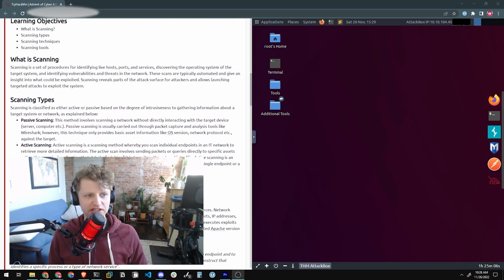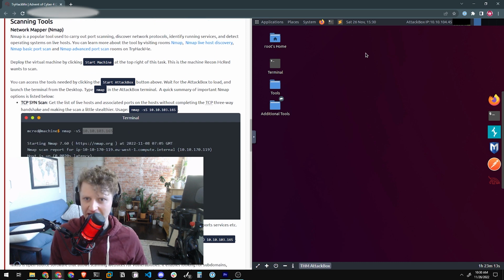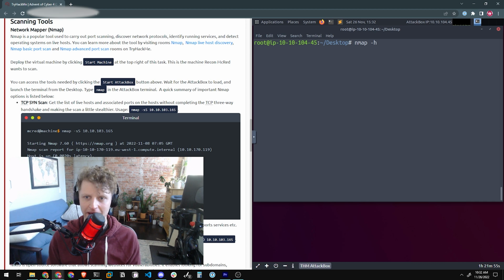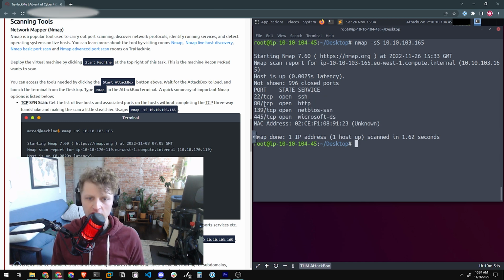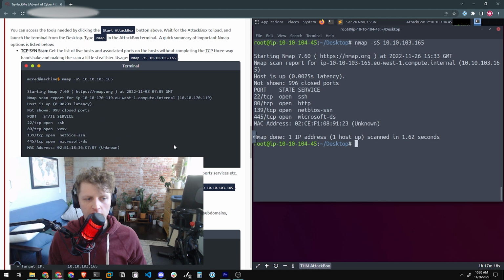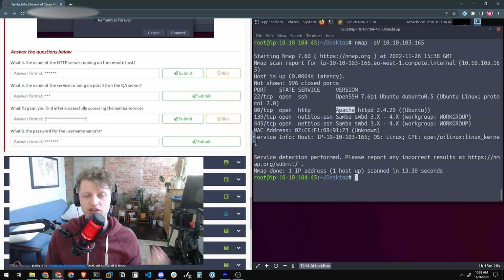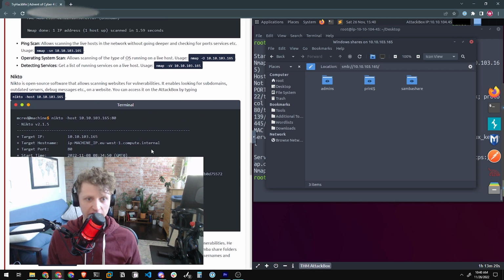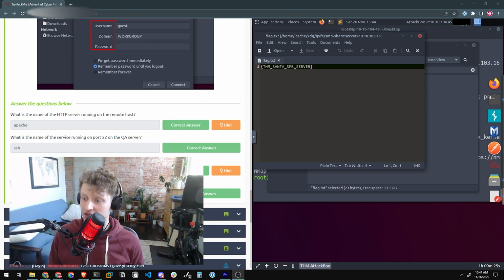Almost-30-yr-old Boomer Port Scans Stuff & Sings | Advent of Cyber 2022 Day 4! [feat. HuskySings]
I used to be a theatre kid can you tell

the hacking begins at 3:23 for those of you who don't like fun

Thank you to TryHackMe for having me back this year for Advent of Cyber 2022!

Timestamps:

0:00-3:23 - Port Scan Together With You live performance, HuskySings & the 64-Bit Band!
3:23-5:25 - Intro, what is scanning, why is it useful
5:25-7:44 - nmap usage & basic SYN scan
7:44-10:35 - Interpreting output of the SYN scan, port numbers, common ports & services
10:35-11:27 - nmap ping scan/ping sweep
11:27-13:00 - nmap service enumeration and interpreting results
13:00-16:15 - enumerating port 445 (Samba), using credentials to log into file share, stealing all the creds, outro

Port Scan Together With You (parody), lyrics by HuskySings
Trumpet Solo: Skizzy Bouillabaisse